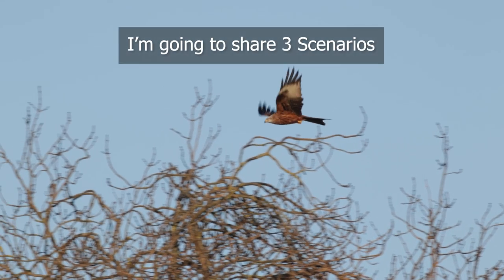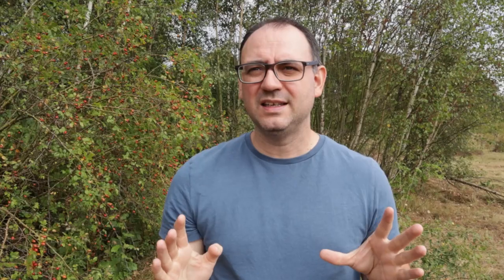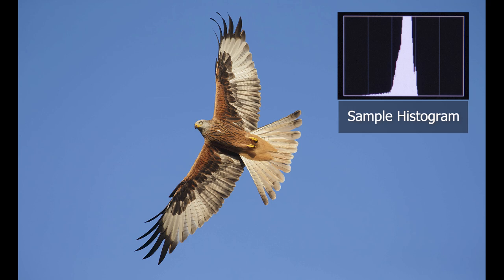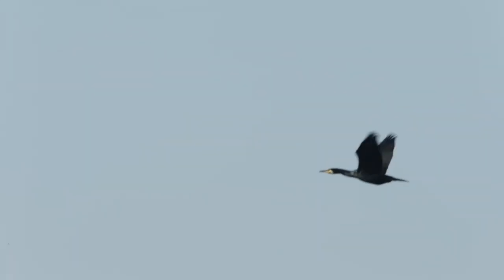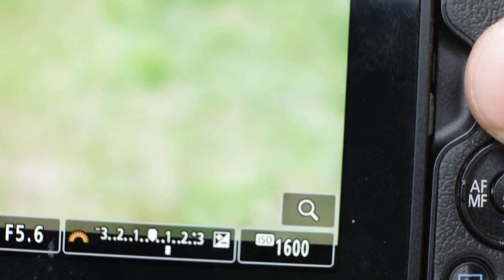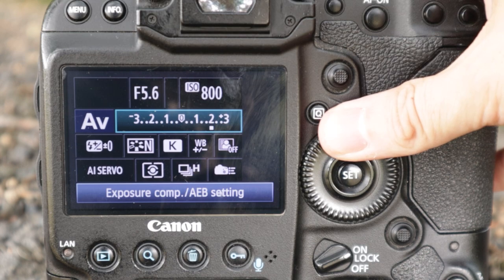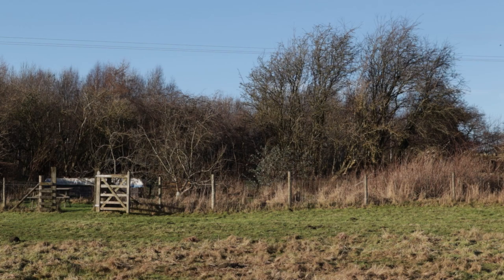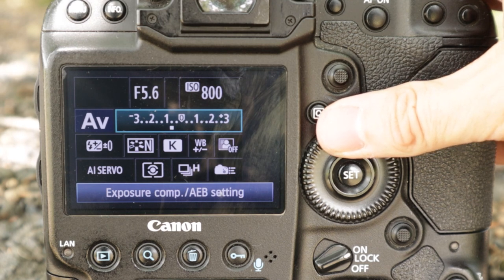How to Photograph Birds in Flight Against the Sky - Exposure Compensation and Manual Exposure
How to Photograph Birds in Flight Against the Sky. In this video we look at how to achieve the correct exposure for birds in flight photography. Bright sky can often be a problem with flying birds but it really depends on the lighting conditions. Learn my tips, and the best camera settings, in this youtube tutorial. Includes Exposure Compensation and Manual when photographing birds in flight.

Become a Valued Channel Member and access More Posts, Photo Tips and Discounts:

Equipment: Canon 1DX Mark i; Canon 400mm f/5.6 lens

Feeling Good my Doug Maxwell